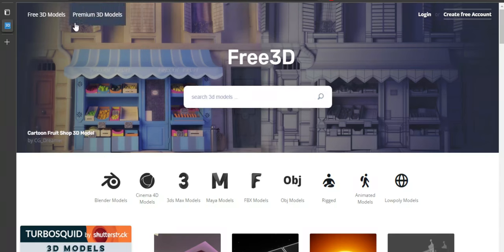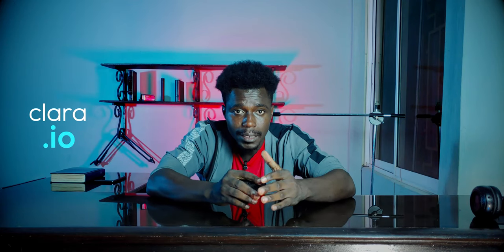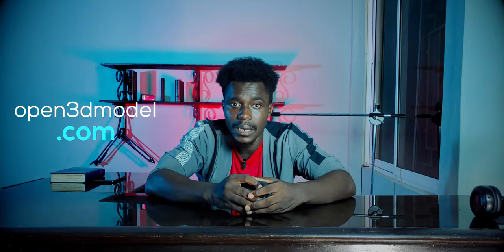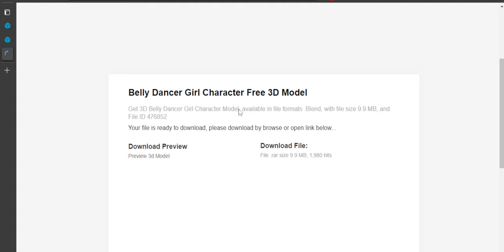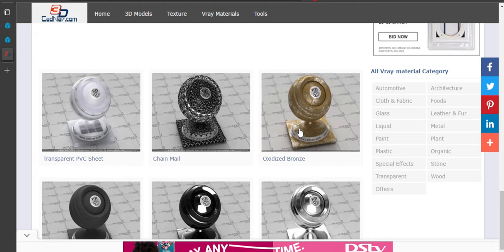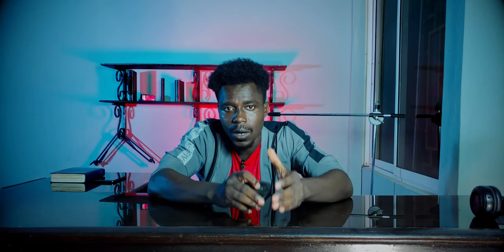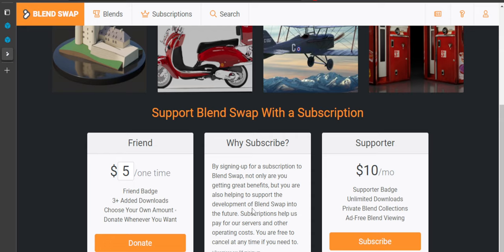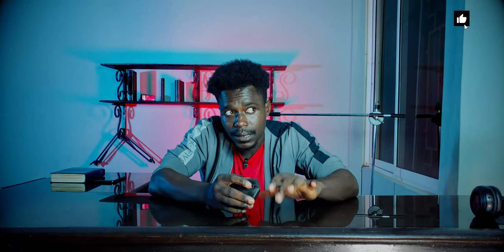free blender addons.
the links below are exactly the sites mentioned in the video. if you are a blender, maya, cinema 4d or 3ds max user, kindly feel free to visit any of the sites to download all addons for free.